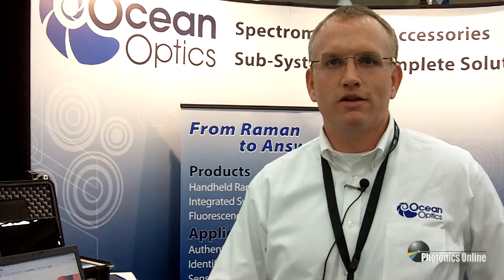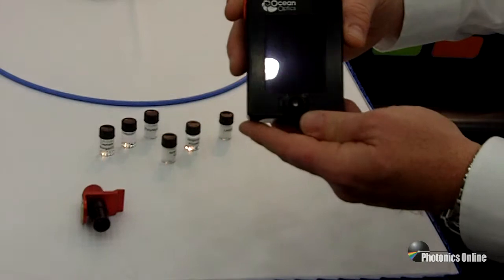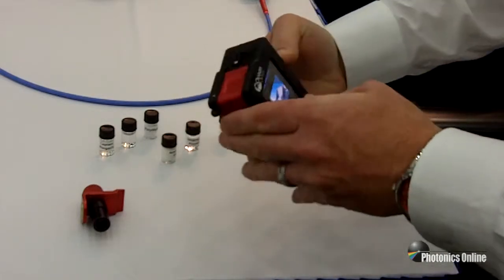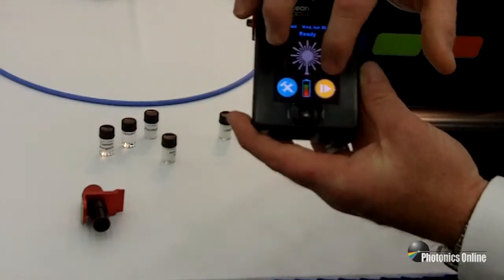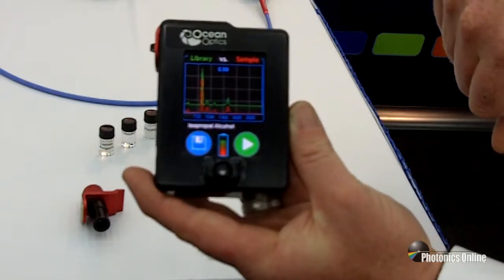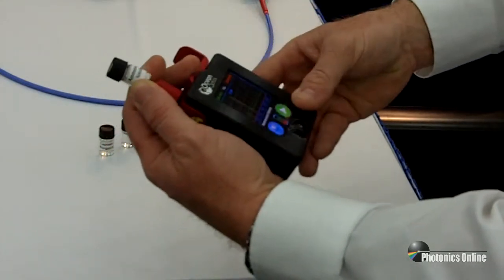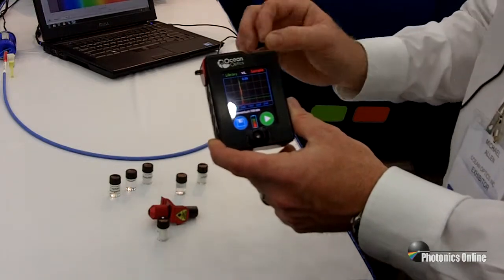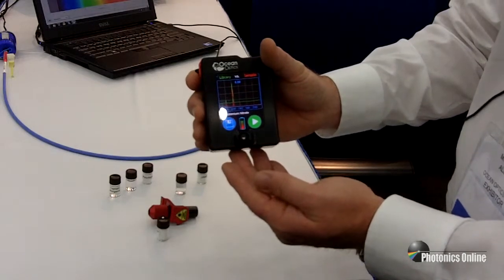Materials Validation And Authentication In A Handheld Package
Michael Allen with Ocean Optics introduces us to the new ID-Raman Mini. This handheld Raman spectrometer is used mostly in materials validation applications and is well suited for detecting counterfeit materials.